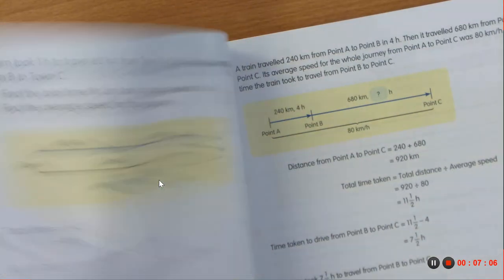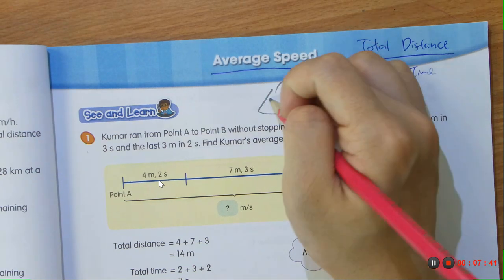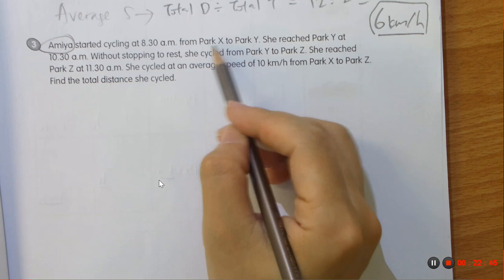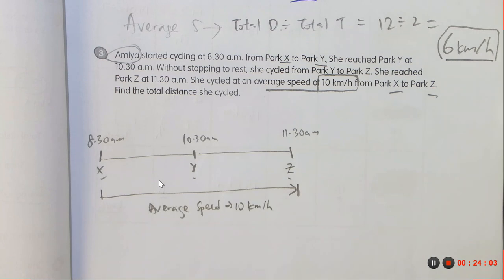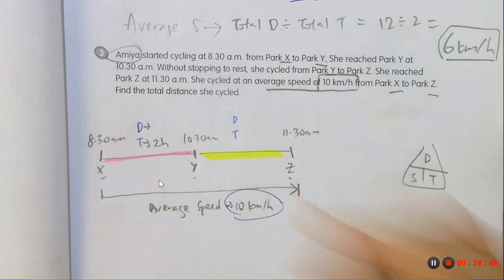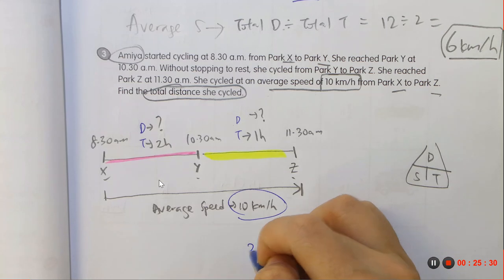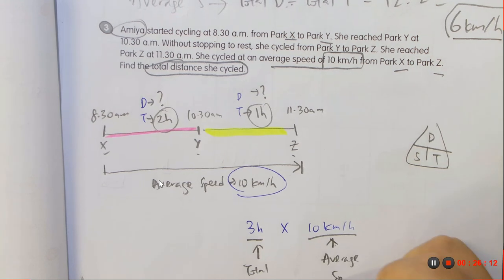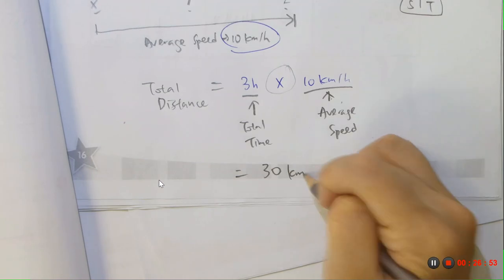P6 Math: 30/6 Average Speed Word Problems 6B TB P15-17 WB P15 -16